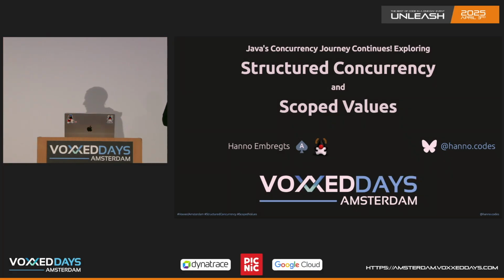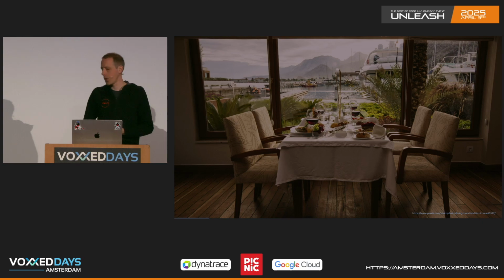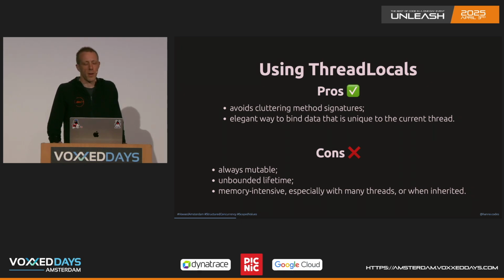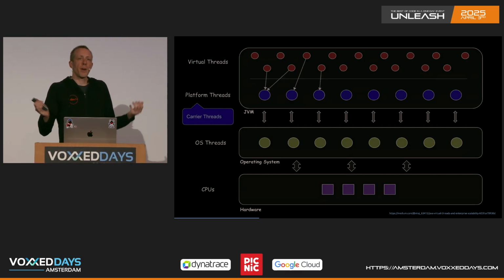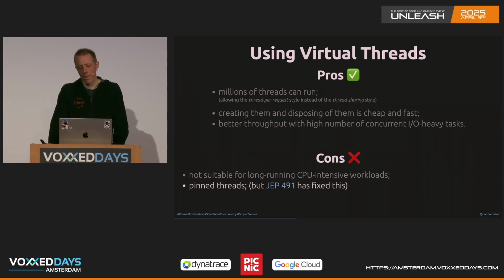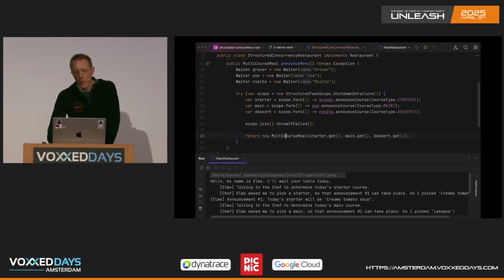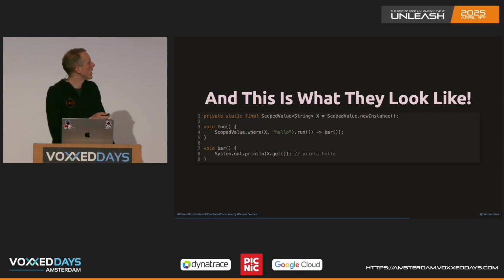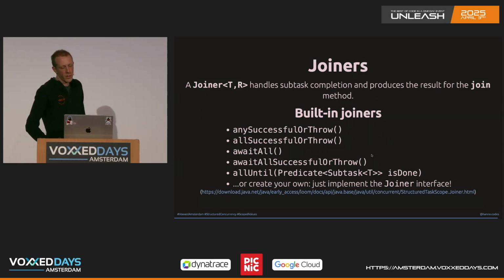Java's Concurrency Journey Continues! Exploring Structured Concurrency and Scoped Values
By Hanno Embregts

Java's concurrency journey has been a long and winding one. We departed from the 'classic threads' station and traveled through Runnables, ExecutorServices, CompletableFutures and ForkJoinPools, before finally arriving at 'virtual threads'. But does 'finally' mean that we've arrived at our final destination, or is it a transfer at best?

Now that virtual threads are available, our Java programs will likely use an abundance of threads. This increase in thread count will immediately make thread coordination, observability and isolation more difficult. Two new Java features are currently in development that might make things a bit easier: Structured Concurrency and Scoped Values.

In this talk, we'll introduce and demonstrate these new features, and how they can help address the challenges that have emerged since the introduction of virtual threads. We'll also discuss how the availability of these features will impact your day-to-day programming life and whether Java's concurrency journey is actually over now that these features have become available or if there are still more stops to come.